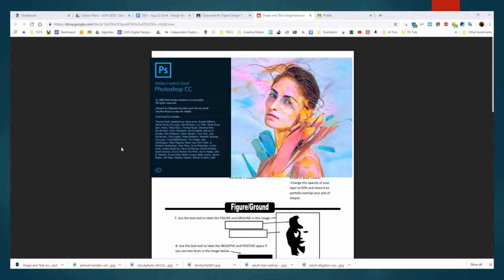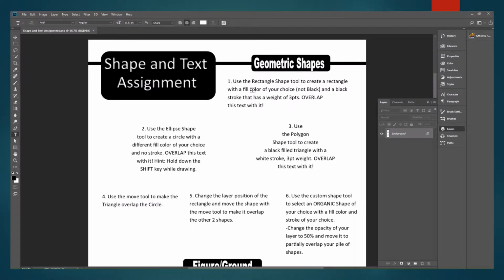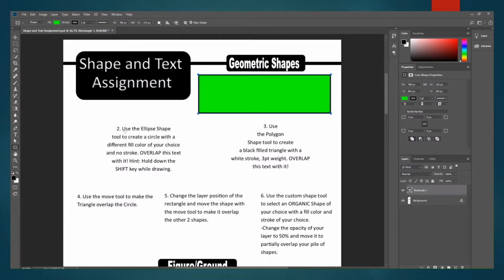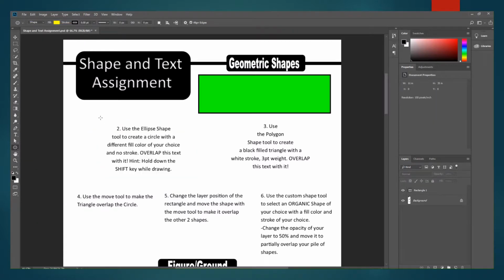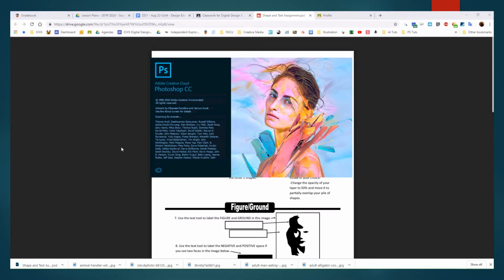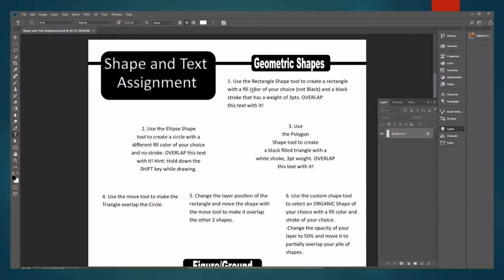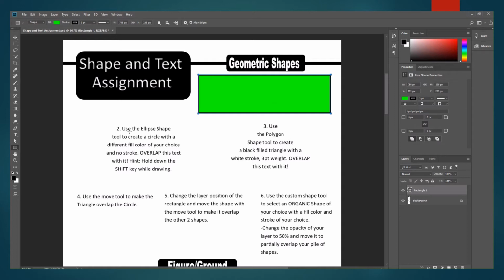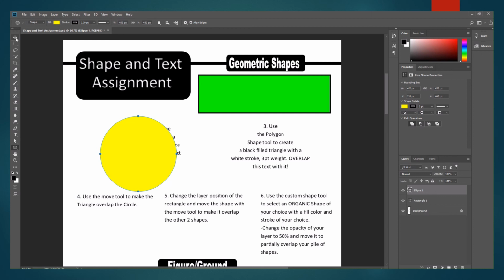Photoshop Shape and Text Lesson